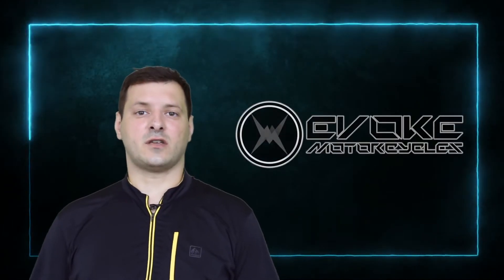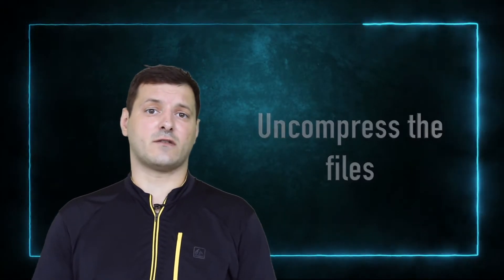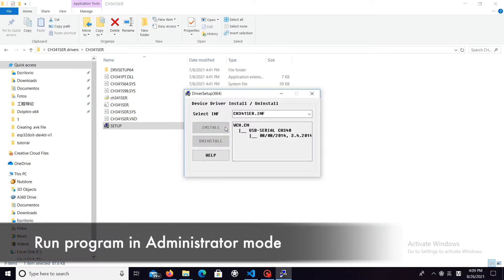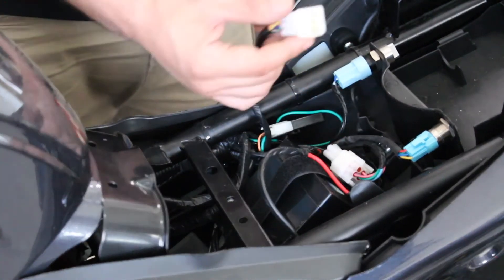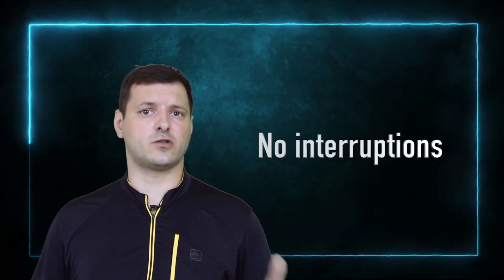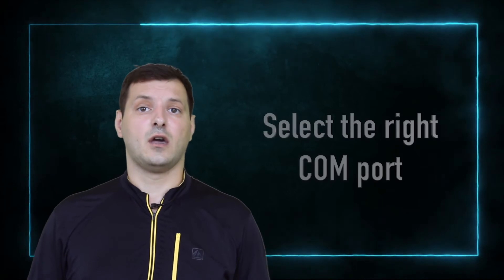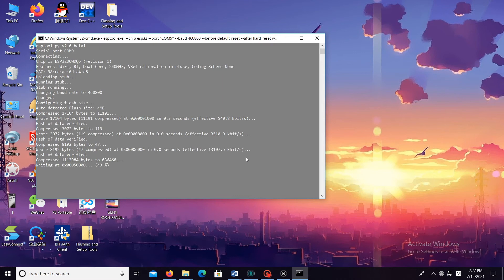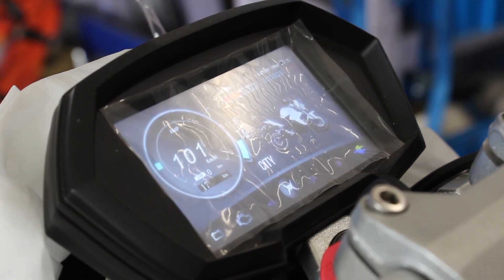ECU Firmware Flashing on an Evoke Motorcycles Urban Series Electric Motorcycle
A deeper and more comprehensive look at how to flash a 2018 - present Evoke Motorcycles Urban Series electric motorcycle.